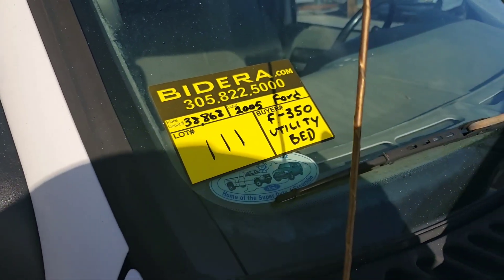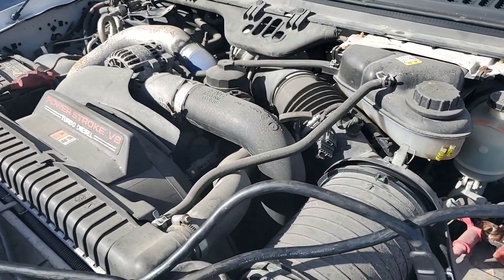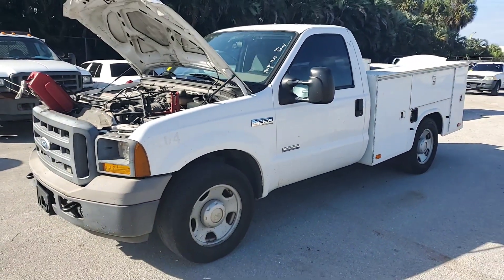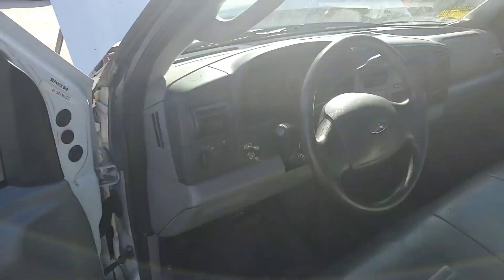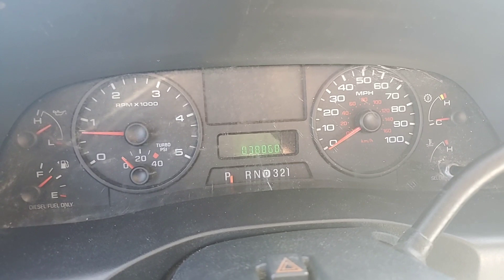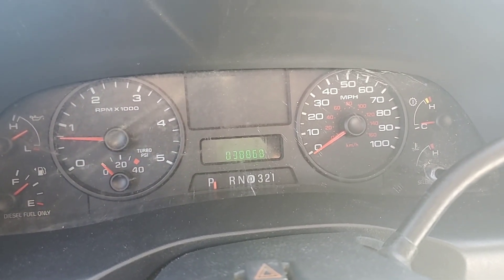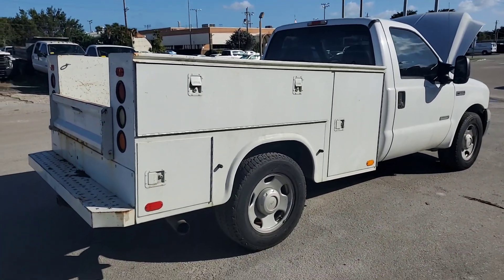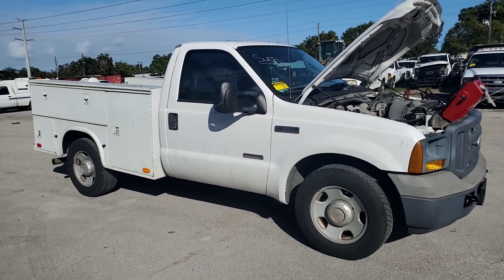2005 Ford F-350 Utility Bed Truck lot#111